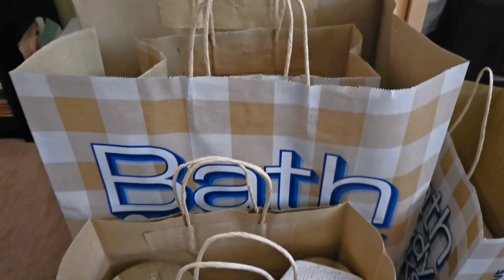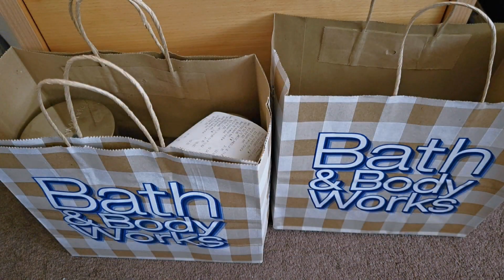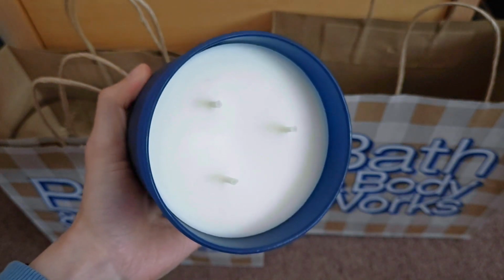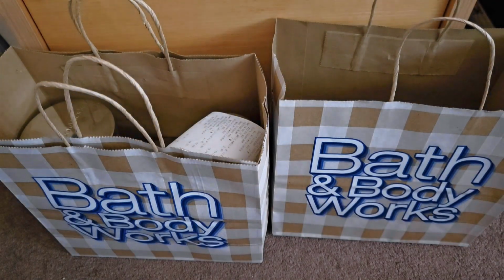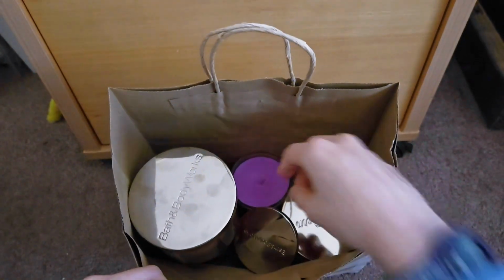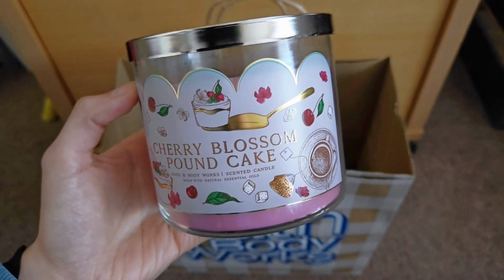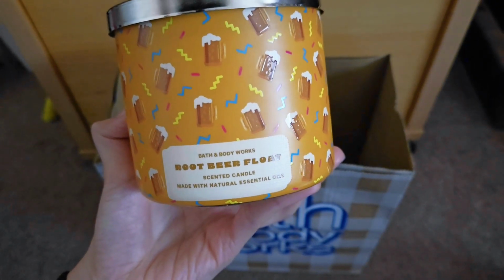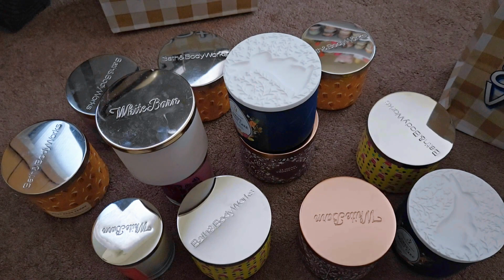Bath and Body Works Collective Candle Haul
Here is a collective candle haul from Bath and Body Works from a few shopping trips. I ended up returning my previous haul because I received a 15% pop up coupon during the B1G1 sale. Then there was a $13.95 candle sale and I shopped in store because there was a $10 off $30 coupon.

Whoops.